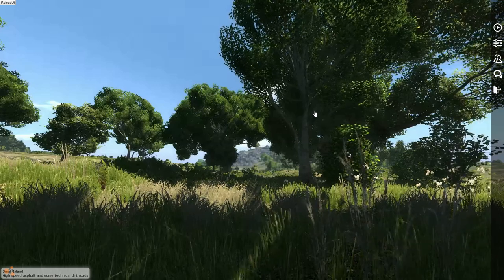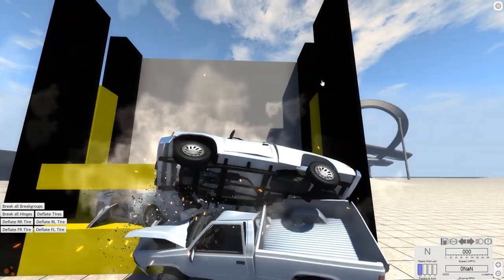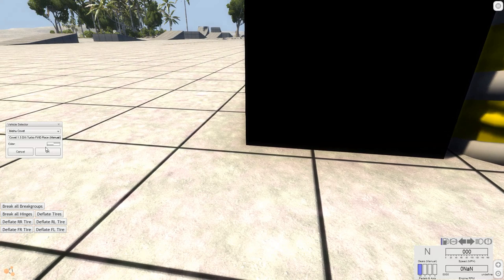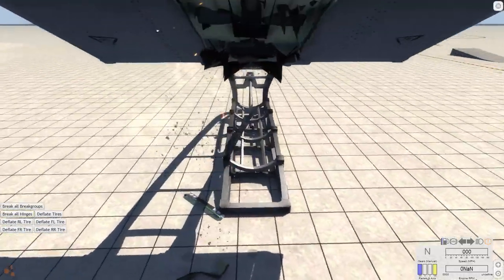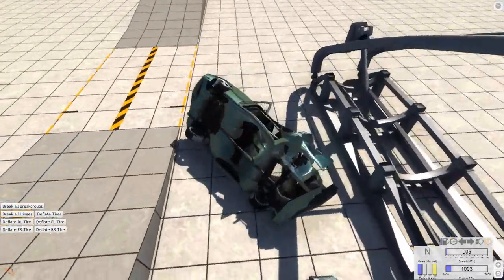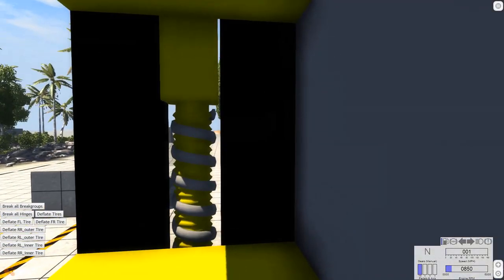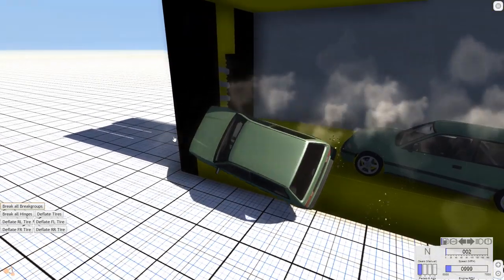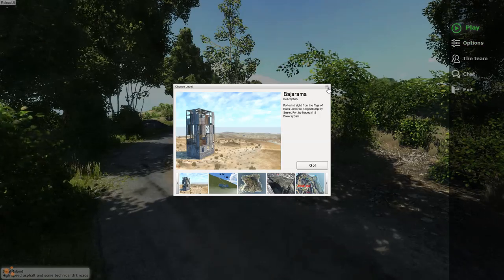BeamNG.drive - BKL Car Crusher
Original Author's Videoo (ask him for a download link)